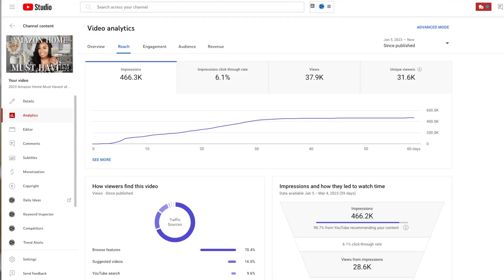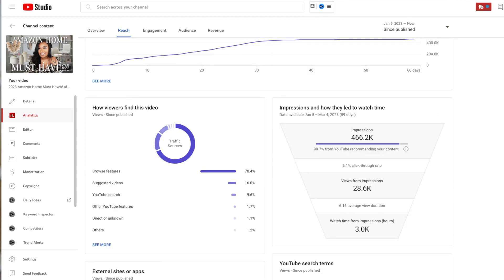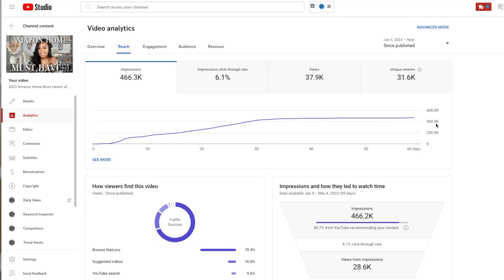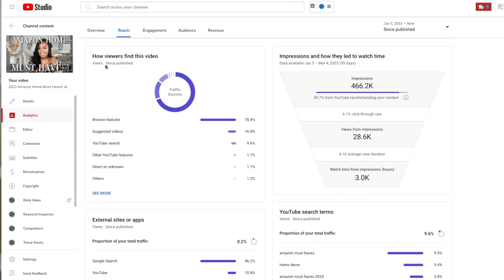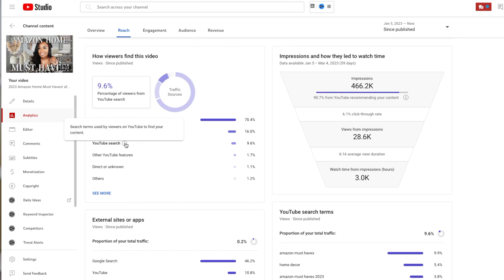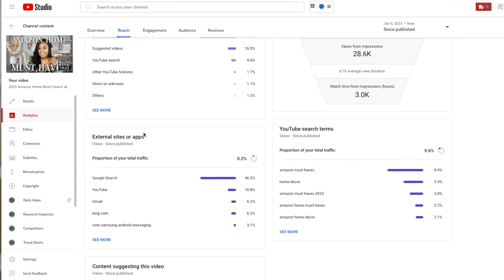SMALL Youtubers, do THIS to MAKE the ALGORITHM like you!!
Do you want to become a master of the YouTube algorithm? Unlock the secrets that will help you get more views and subscribers. Get the tips and tricks you need to make your channel stand out from the rest and get the attention your videos deserve. Learn how to dominate the YouTube algorithm game today!

If you're tired of being ranked lower in search, or of not seeing the same amount of growth in your channel as you would like, then this video is for you. We'll discuss the different aspects of the YouTube algorithm and demonstrate how to improve your content, engagement and subscriber retention in order to achieve success on YouTube.

So if you're looking to take your channel to the next level, then this is the video for you!

CHAPTERS:

00:00 INTRO
00:44 WHAT IS THE YOUTUBE ALGORITHM?
02:33 HOW CAN I MAKE THE YOUTUBE ALGORITHM WORK FOR ME?
03:13 UNDERSTANDING YOUR ANALYTICS
05:23 WHAT HAPPENS YOU WHEN POST A YOUTUBE VIDEO?
06:43 THE IMPORTANCE OF PROMOTING YOUR VIDEO.
07:37 HOW TO GROW YOUR CHANNEL FAST ON YOUTUBE?
08:00 COMING UP NEXT
09:23 OUTRO

Use code “GROW” to receive $5.00 off your purchase.

✨ FILMING EQUIPMENT

✨ ABOUT ME
Hey babe,

Nice to meet you. I’m a mom, wife & content creator from Montgomery, Alabama.  My goal is to inspire, other women like myself to start and grow their own YouTube channels. Being on YouTube for 7 years has taught me alot so I'm here to share my knowledge, share tips as well as my trial and errors.

Amber Sharniece
7806 Vaughn Rd #1385
Montgomery, AL 36116

The opinions in this video are my 100% honest opinion of this company/product based on my own personal experience.